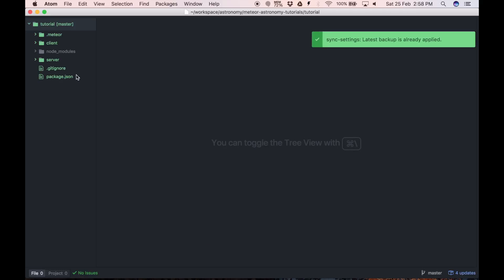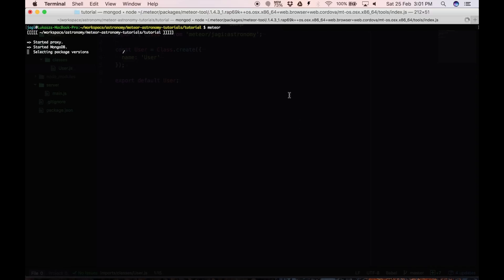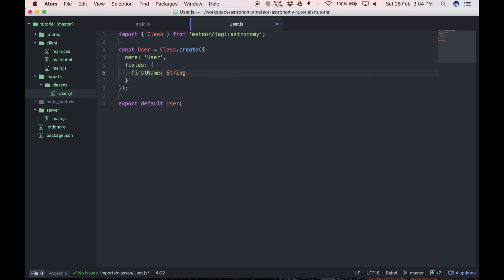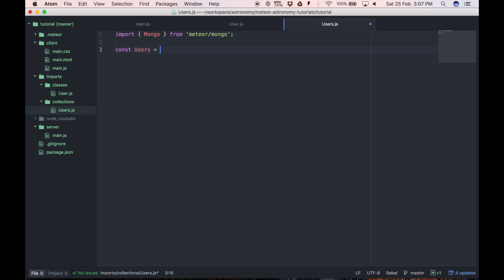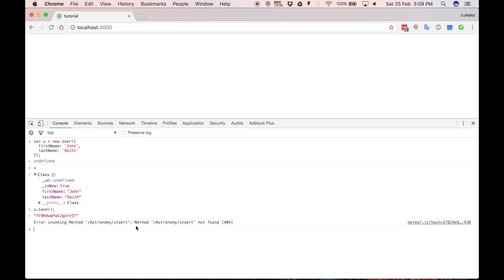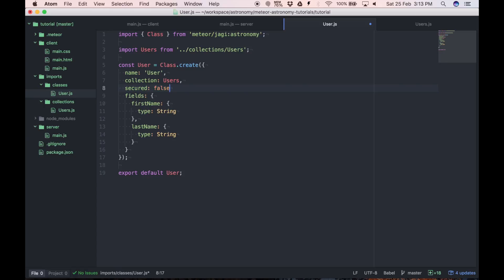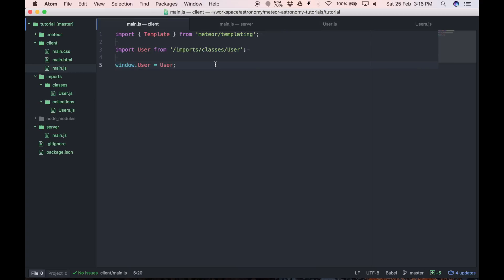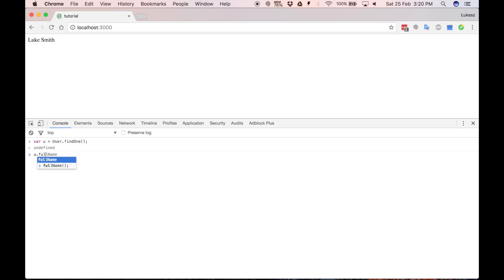1. Introduction | Meteor Astronomy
This is the first tutorial about Astronomy, the Object-Document Mapping system for Meteor.